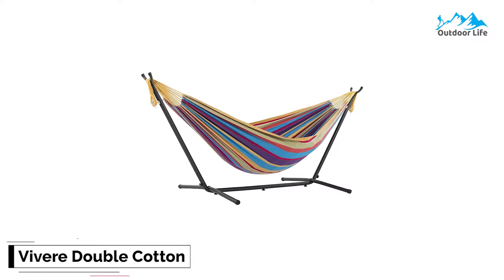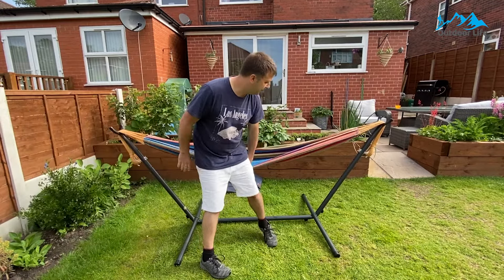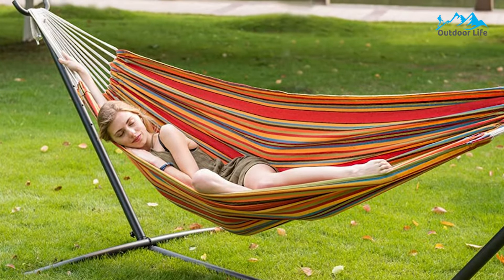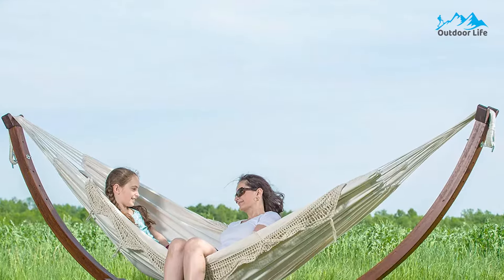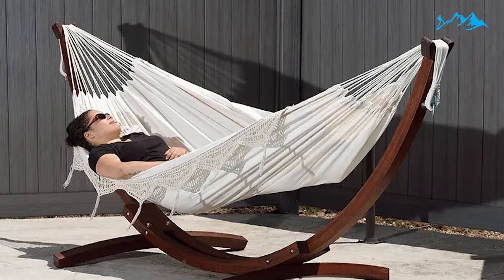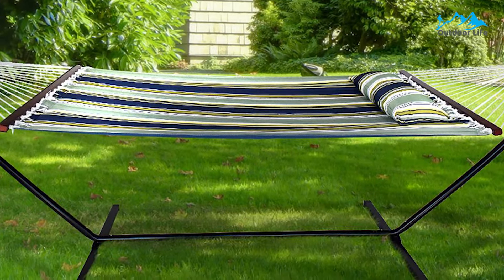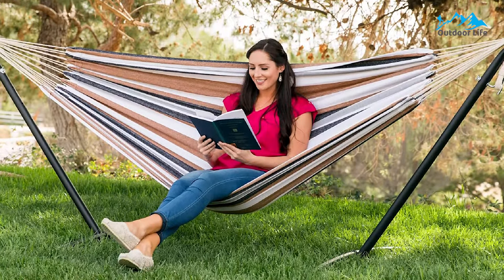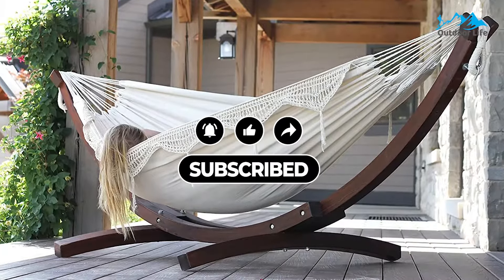Best Hammocks With Stands 2023 | Top 5 Best Hammock With Stands on Amazon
Sitting in a hammock is one of the greatest summer pleasures and an excellent way to kick back on the weekend. But the comfiest hammock is only as good as its stand, the structure keeping it, and you, off the ground. Some hammocks come as sets with a stand, ensuring a good fit, but stands are also available for separate purchases.

➜ Links to the Top 5 Best Hammocks With Stands that you might wanna check out.

5. Vivere Double Cotton Hammock

4. Lazy Daze Hammocks Double Hammock

3. Vivere Solid Pine Wood Hammock

2. Sorbus Stand & Spreader Bars Hammock

1. Best Choice Products 2-Person Double Hammock